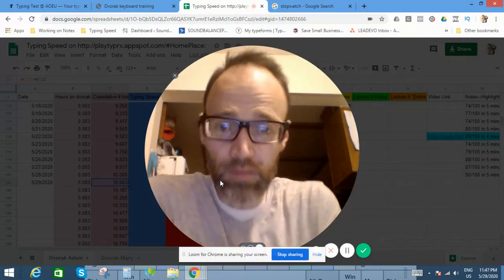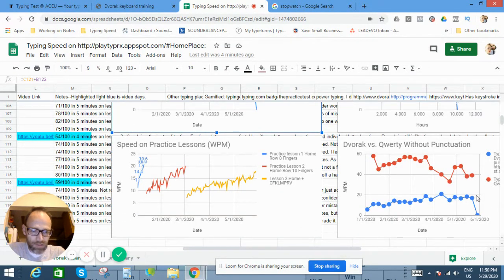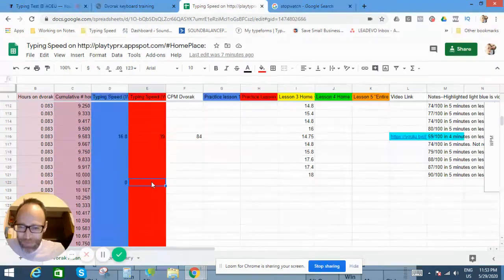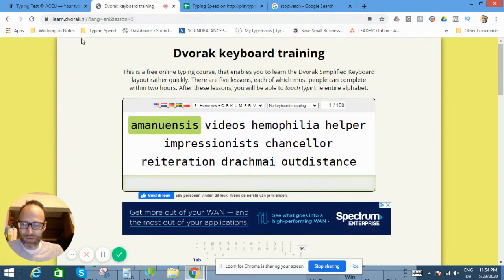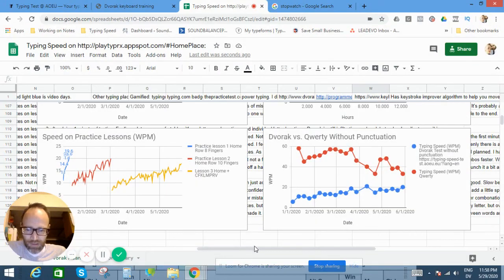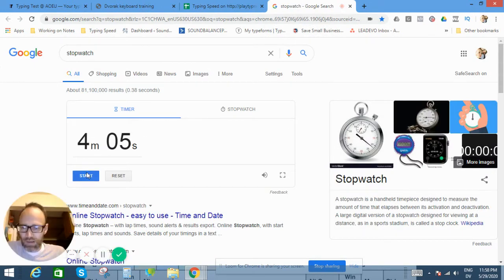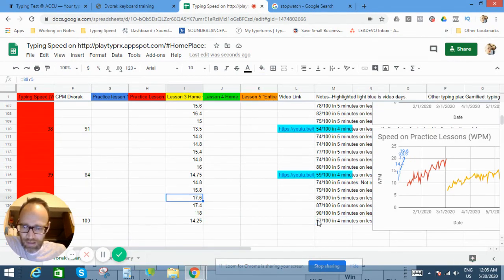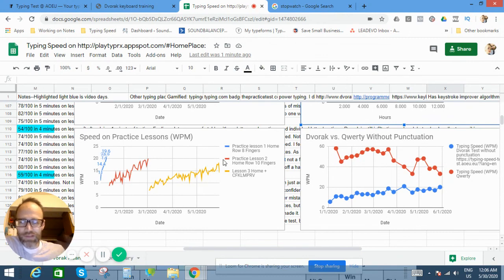Learn How to Type Dvorak-- day 121 after 10 hours of practice (5 min/day)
How long will it take to learn the Dvorak keyboard layout and type faster than you were on your Qwerty keyboard? I set out 121 days ago to figure that out. You can learn anything in 5 minutes per day! Come and practice typing with me.

After 10 hours (5 minutes a day for 121 days) My Qwerty speed is still suffering (only when transcribing) but it is starting to come back up again and my Dvorak speed continues to grow slightly faster each week. This week was a good improvement of a couple WPM on my practices and I topped out at 20 WPM on my test! I'm starting to feel a lot more automatic with the Dvorak. Errors in both Dvorak and Qwerty are happening as the keyboard layouts are jumping back and forth in my brain, but the switch is happening faster now and fewer errors as well.

I'm still on lesson 3 and I'm noticing that my brain is mixing up the Qwerty and Dvorak keyboards a little less now. Dvorak jumps into my Qwerty typing only when I'm transcribing--it's amazing how specific the brain is on tasks. I also can't imagine trying to type Dvorak straight from my head! Usually I'm hitting Qwerty keys while practicing Dvorak, but occasionally Dvorak slips into my Qwerty too. About 70% of all keystrokes are on the home row in Dvorak (as opposed to a bit over 30% on home row in Qwerty) so I think all this basic practice will pay off. All the vowels and the most frequently used letters are on the home row. This week letter "W" killed me!

Below I'll tell you about my methodology.

How long will it take to get up to speed and will I be able to type faster on Dvorak than Qwerty? That's the question I've set out to answer. I'm practicing only 5 minutes a day. On days where I test the speed (about every half an hour or once a week) I will test for 1 minute and then practice for 4 minutes.

I'm working through the lessons on a free website training and when I can pass the lesson with 20 WPM (type all 100 words in 5 minutes) I move on to the next lesson.

The Dvorak keyboard layout is supposed to be faster and more comfortable (less risk of carpal tunnel) than the Qwerty keyboard.

I'll post about one video a week so you can see the progress, and also make a compilation video at the end so you can see all the progress in one video.

Here is a link to the results spreadsheet where you can follow along. Make a copy in Google sheets and you can use my charts to keep track of your own progress. Remember, don't practice so much that you burn out and stay consistent a little every day. You'll make progress over time. My charts show good days and bad days too, overall, consistency will win the day! --Google Spreadsheet

If you are having trouble with carpal tunnel, you can learn more and if you're in WA you can see me in my clinic and I can help you out. If you don't want to come all the way to Washington, I'll work on some training for other aches and pains in the future, so make sure you subscribe and hit the bell!